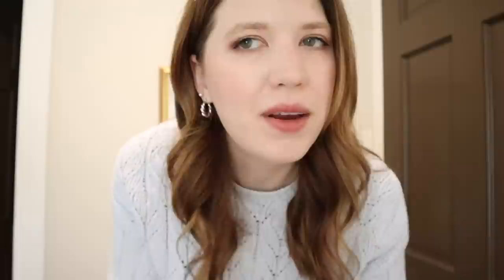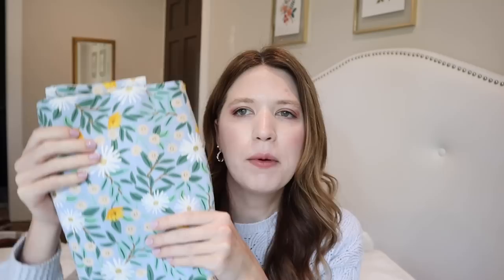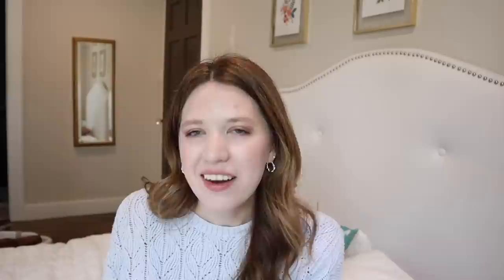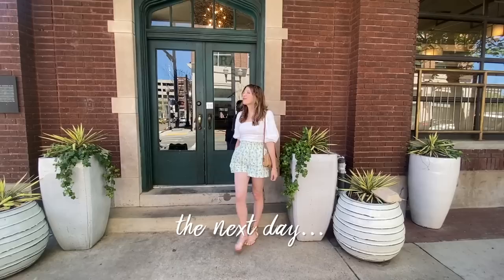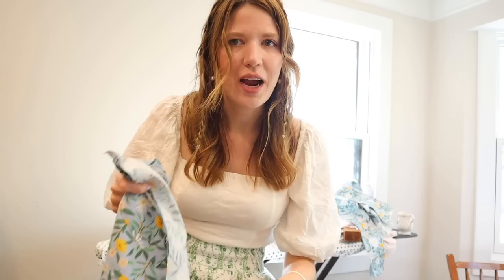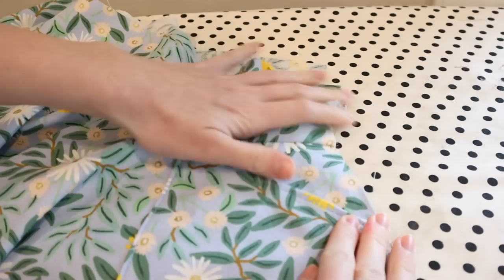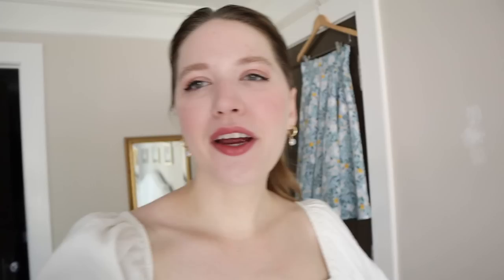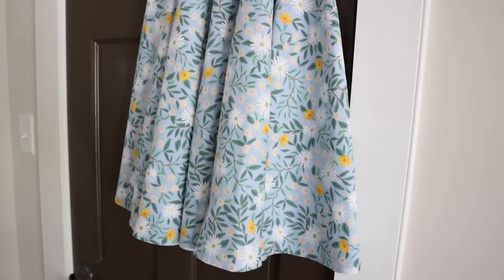TESTING MY NEW PATTERN! 🧵👗✨Spend the Week Sewing with Me!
I hope you'll love Ana Luisa's long-lasting jewelry as much as I do!
Hey friends! Today I'm sharing a little behind the scenes vlog as I test my upcoming sewing pattern! I hope you enjoy this week in my life!

Fabric used (Save 20% with the code LAURENJ20 through May 20, 2023!)
Skirt pattern: The Lacey Skirt coming soon to my shop in sizes 00-18.